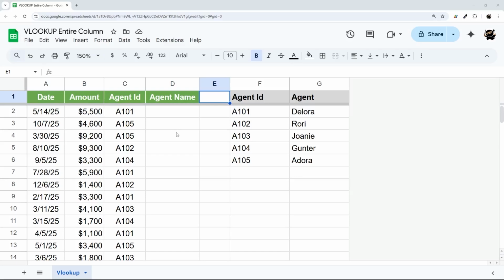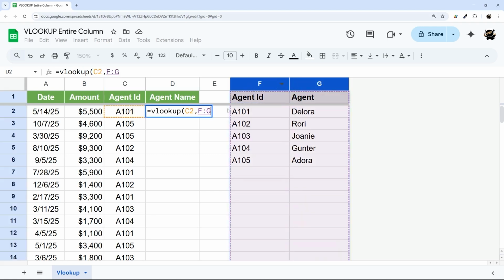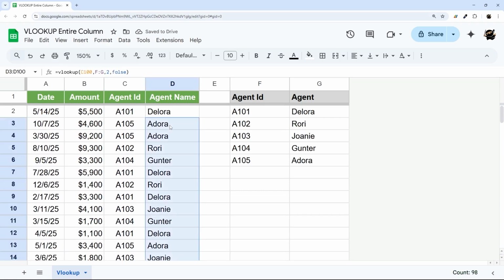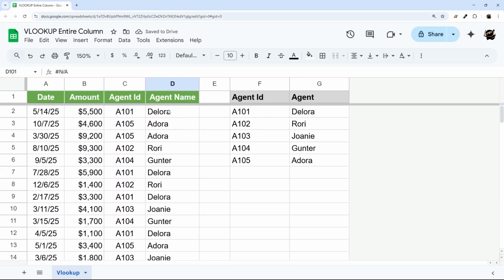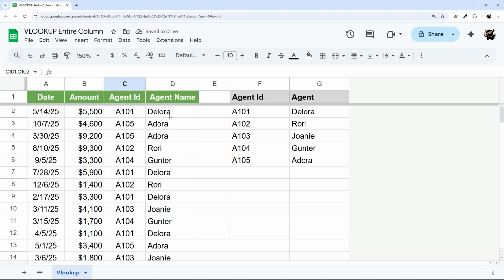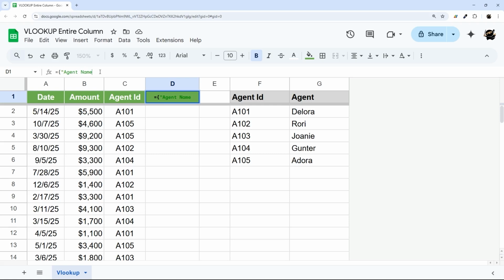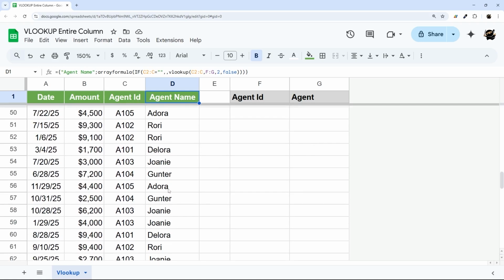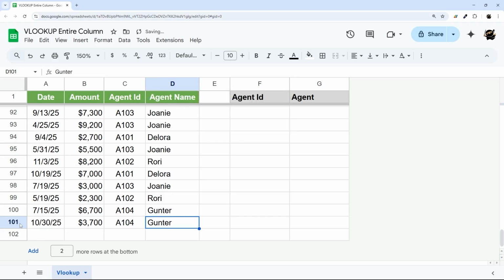Apply VLOOKUP to ENTIRE Column (Google Sheets)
In this video, I will show you how to use a single VLOOKUP formula to return values for each row in a column.